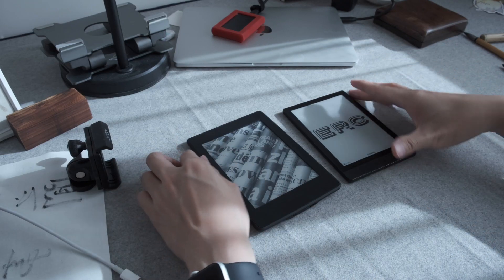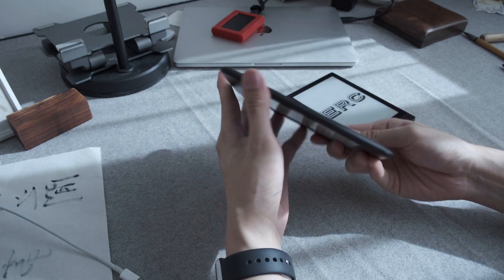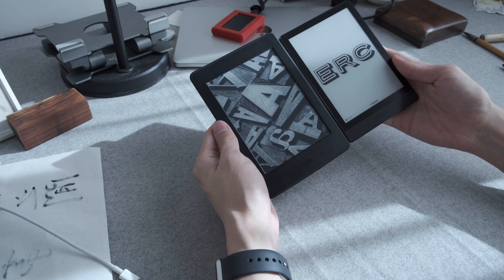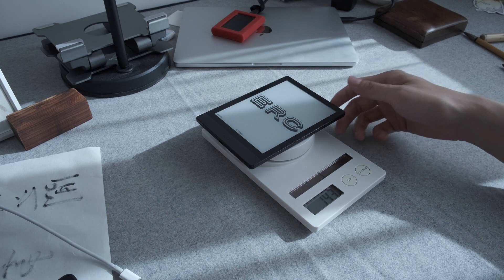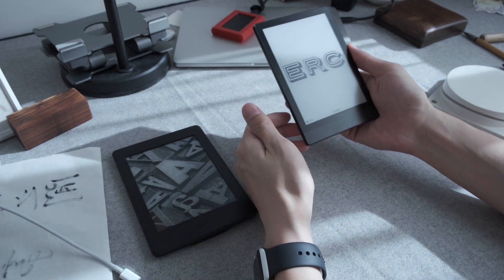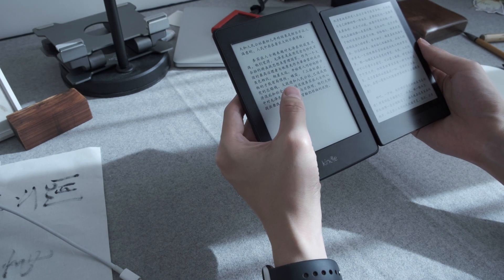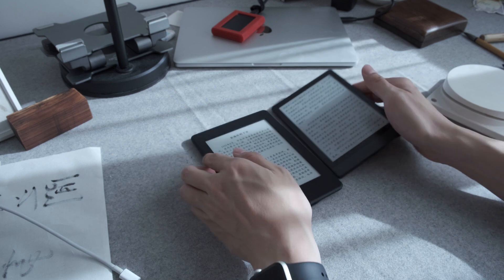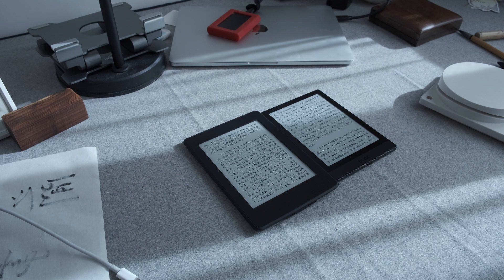Best small e-reader? Comparing Kindle Paperwhite and Onyx Boox Poke 3 (Part 1)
Onyx Boox Note Air2 Plus
Onyx Boox Nova AirC

This is the first episode of a series of comparison study of Kindle Paperwhite and Poke 3. Let me know what you want to see in the following videos. Thanks!